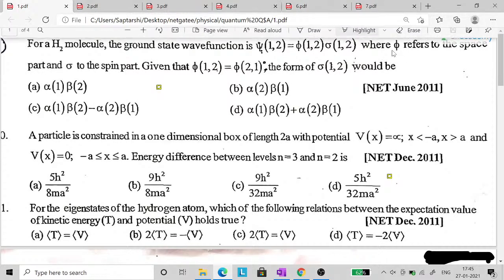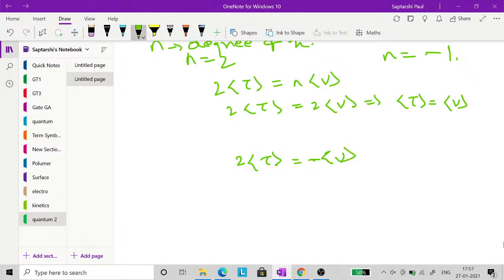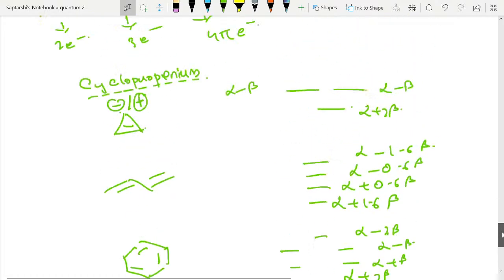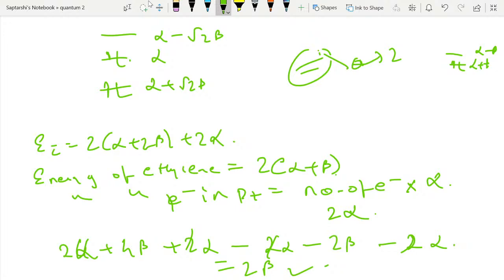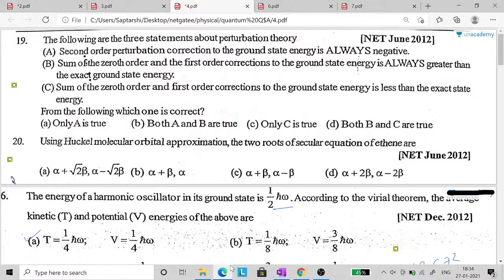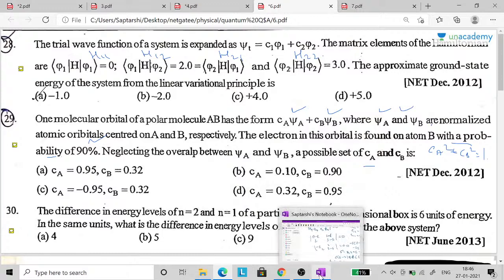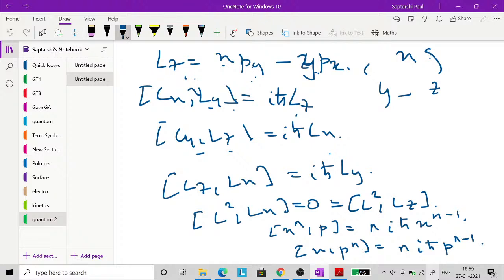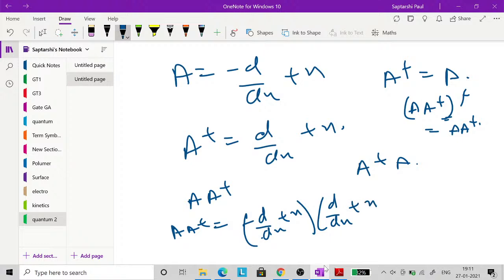Quantum Chemistry| Gate, NET, JAM,JEE 2021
Quantum Chemistry